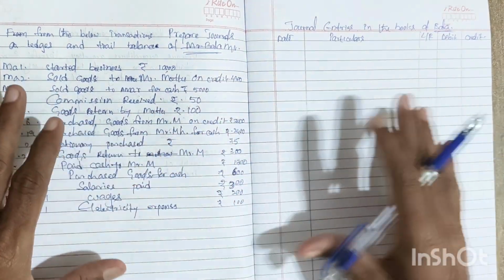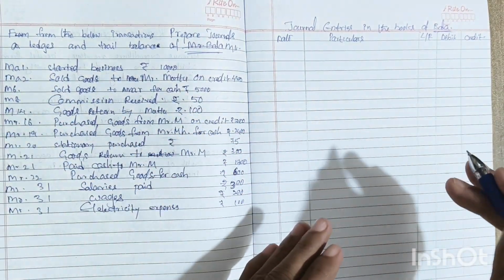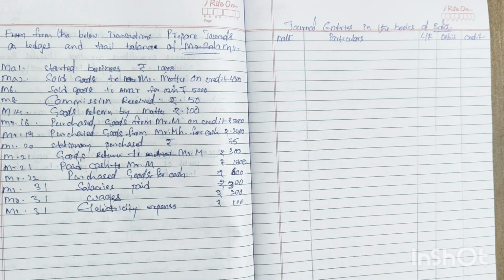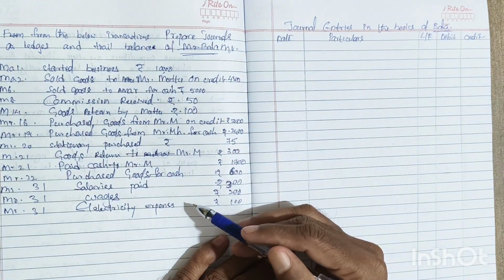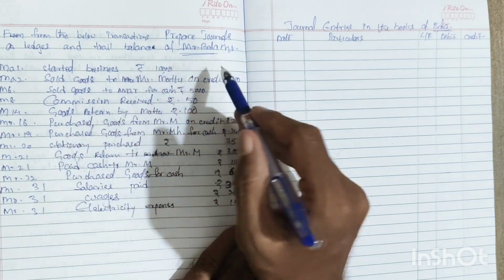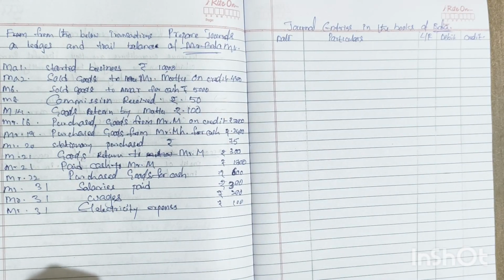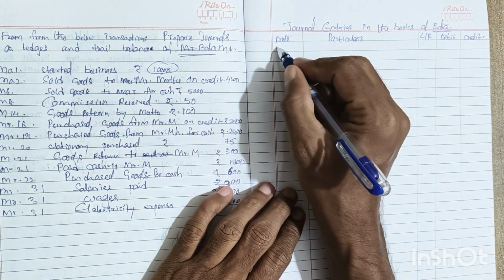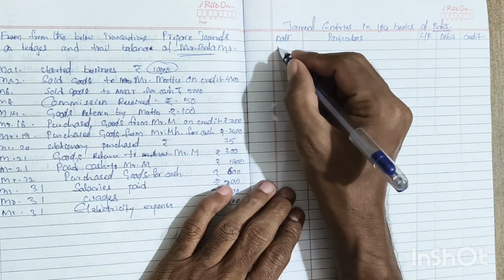fundamentalsofaccounting journalentry goldenrulesofaccounting cma 12thclass